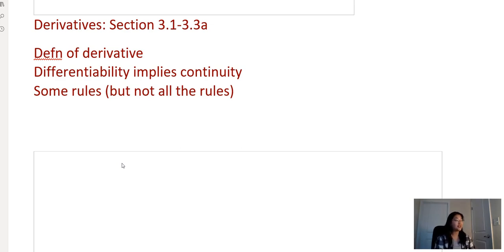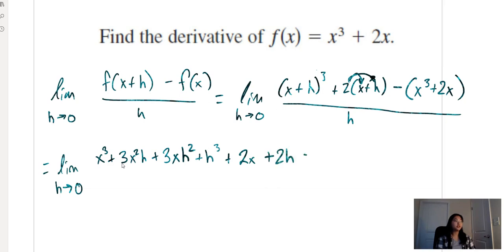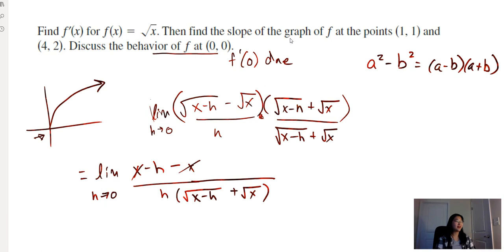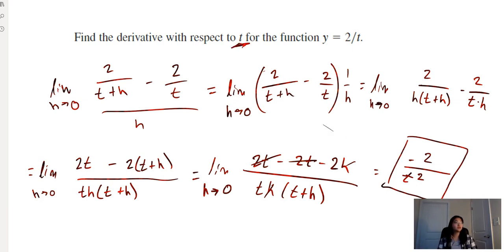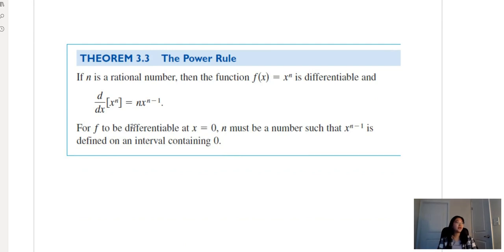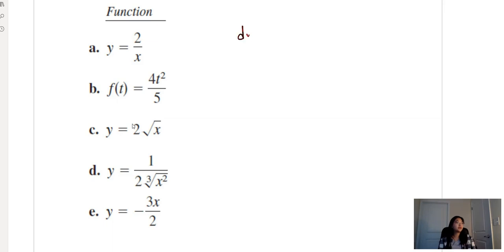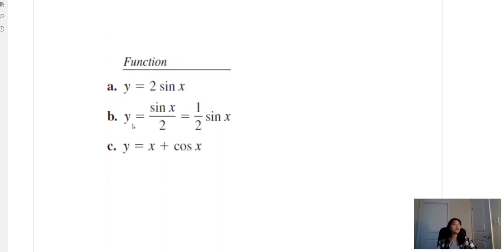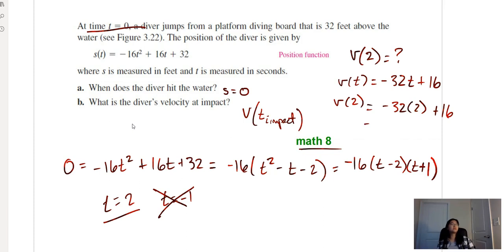BC Calc Derivatives Section 3.1-3.3a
This video is about the definition of the derivative, and basic derivative rules.

I did make a mistake in algebra somewhere around minute 9, which made my answer incorrect. Sorry about that! My video editing skills aren't yet at the point that I can fix mistakes like that...yet! Growth mindset :)